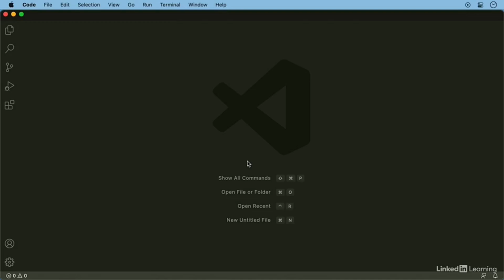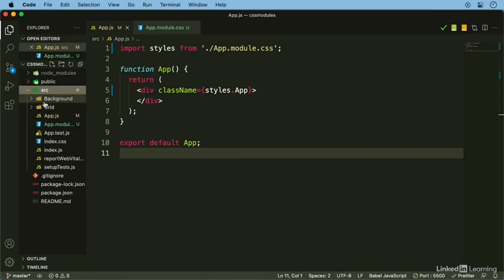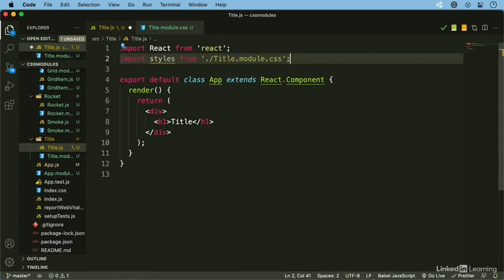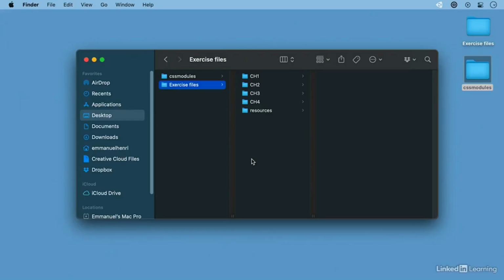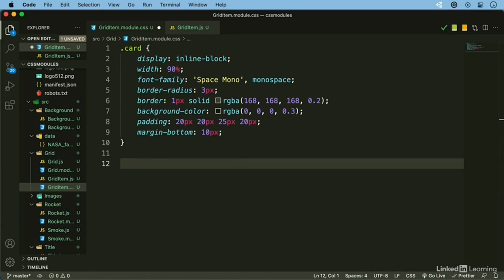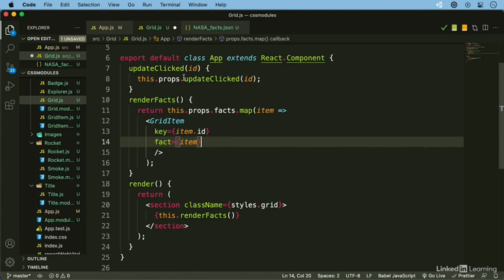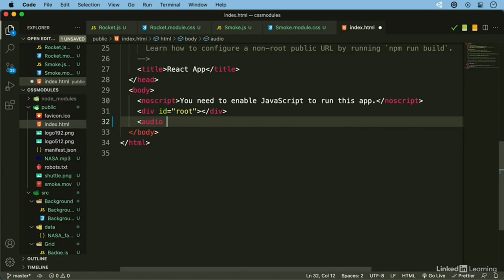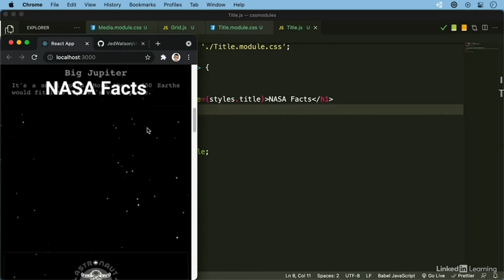Unlock the Secret to Stunning Websites: Master React & CSS Modules in 1 Hour!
🚀 Welcome to Coodevo! 🚀

In this video, we'll dive deep into building a sleek and responsive React site using CSS Modules. If you're looking to elevate your web development skills and create visually appealing websites, this is the perfect tutorial for you!

🔍 What You'll Learn:

 - Integrating CSS Modules for scoped styling
 - Best practices for styling in React
 - Tips and tricks for a seamless workflow

🌟 Why CSS Modules?

CSS Modules offer a unique approach to styling in React, allowing you to write modular, maintainable, and reusable CSS. Say goodbye to global styles and hello to clean, scoped, and easily manageable CSS!

Your support helps us create more valuable content for you!